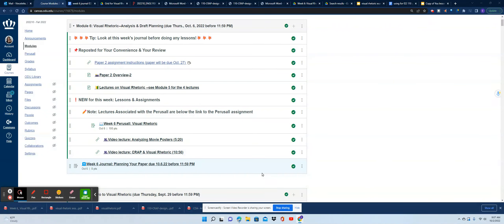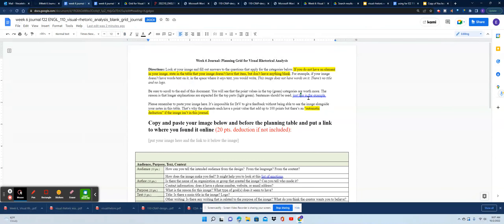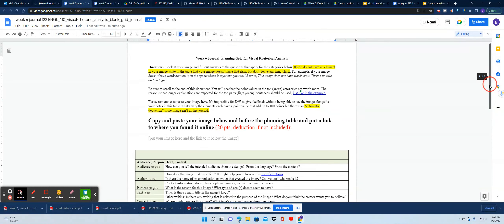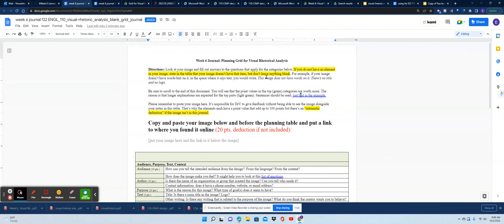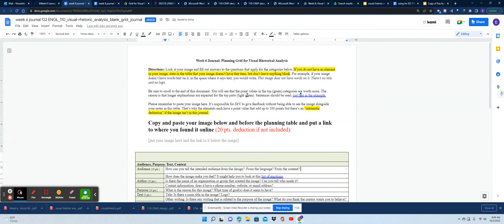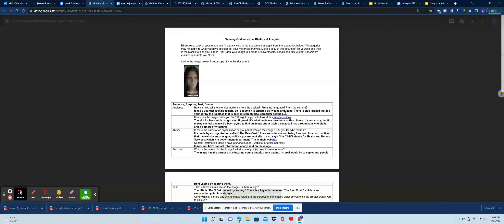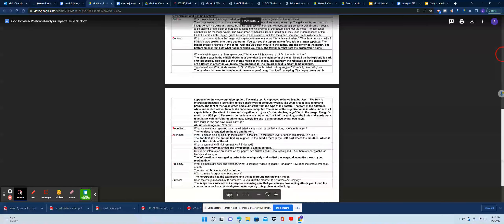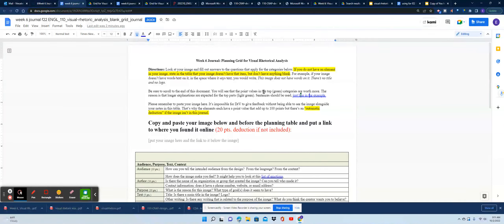visual rhetoric explanation of planning grid